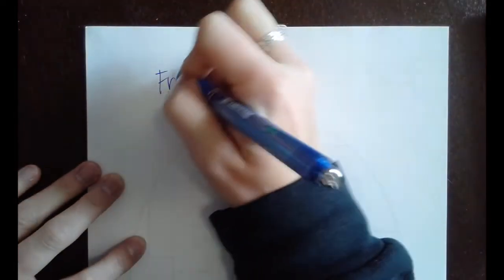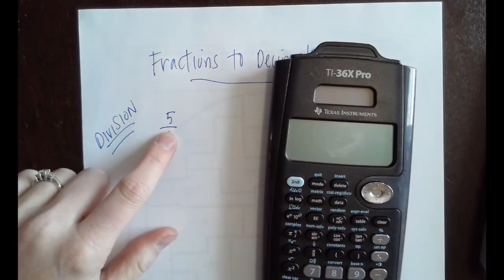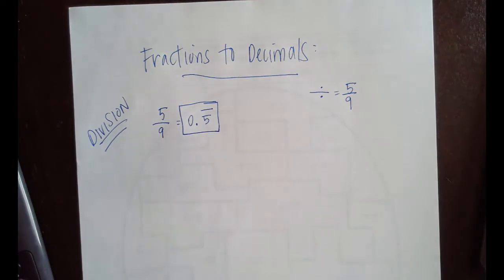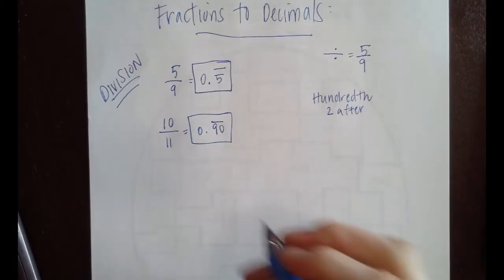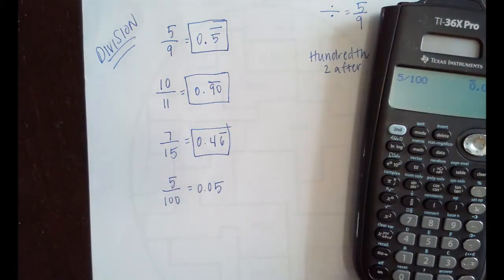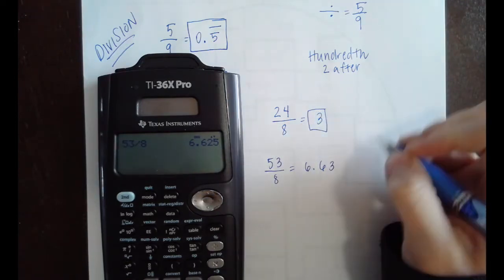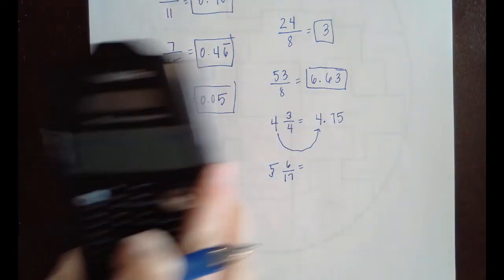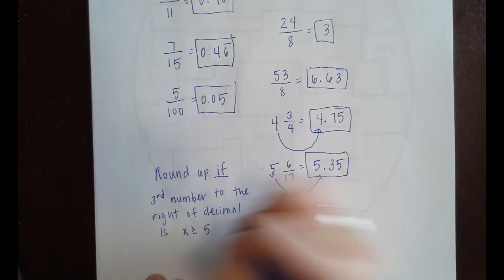Changing Fractions into Decimals - ROUND TO HUNDREDTH